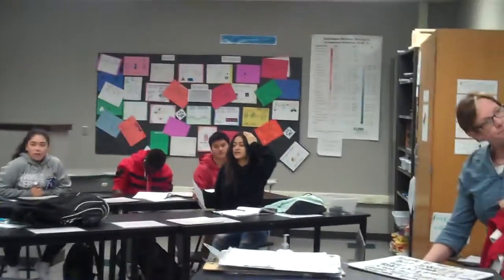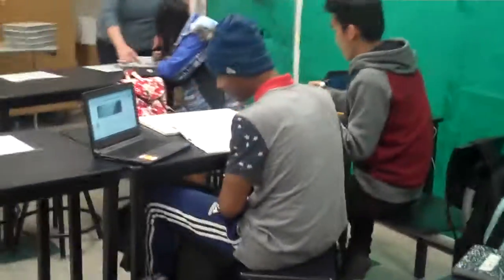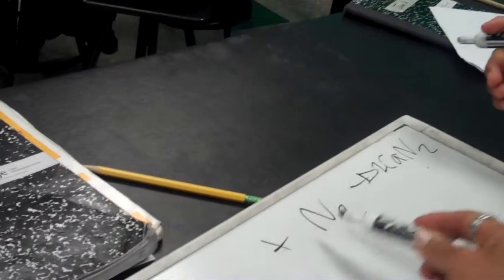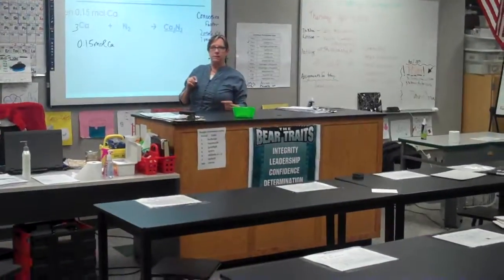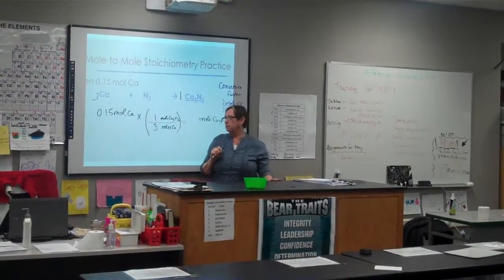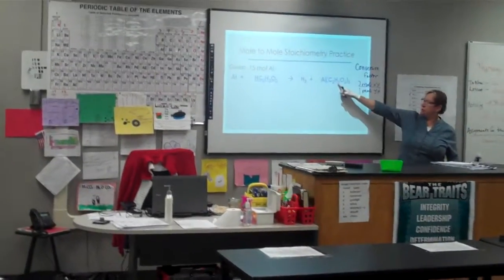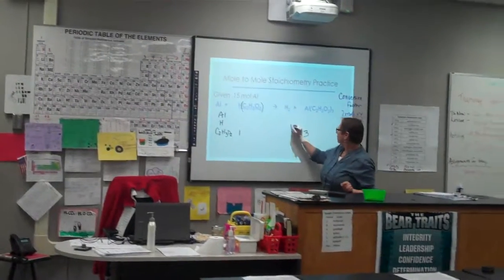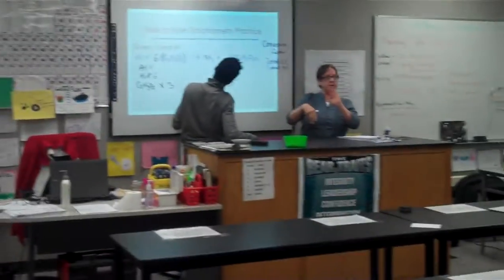Hatch Chem Review 4 19 18